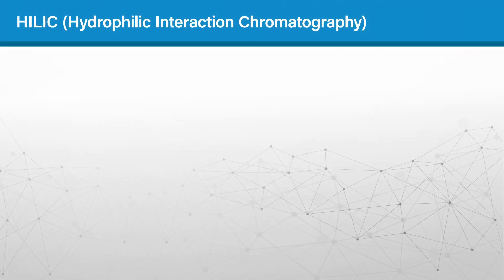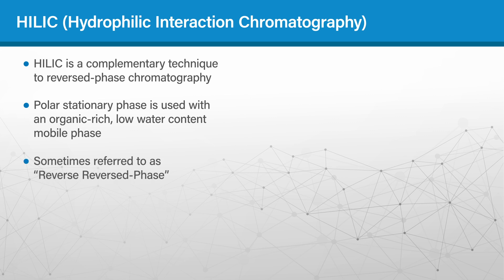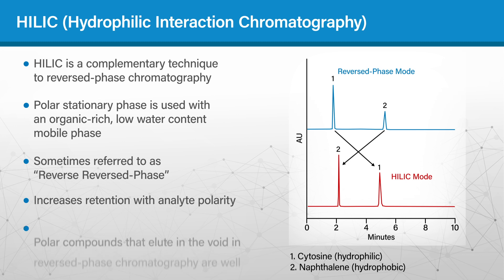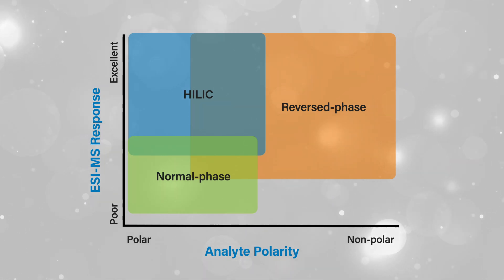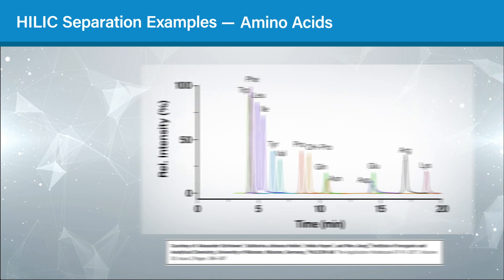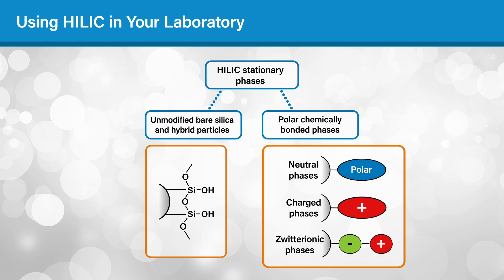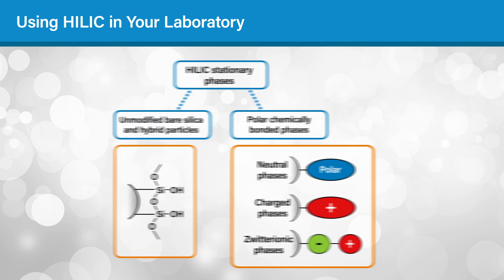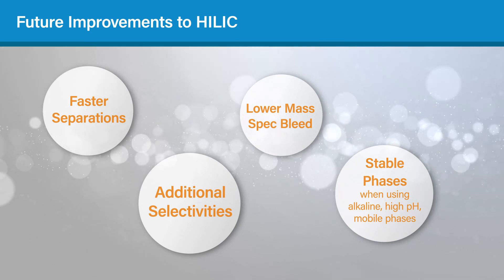History of HILIC and the Challenges of Polar Retention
What is Hydrophilic Interaction Chromatography (HILIC) and where can this chromatographic technique fit into your laboratory?